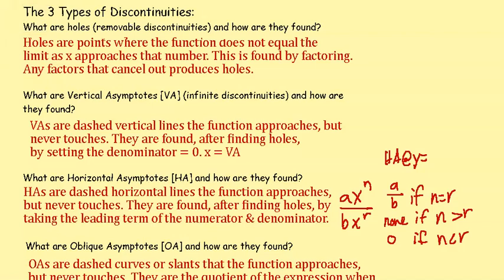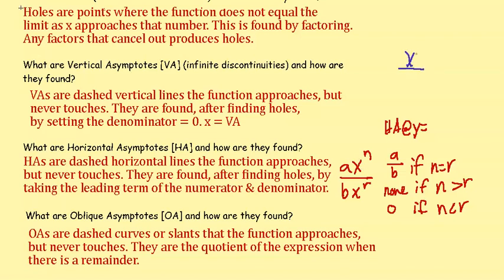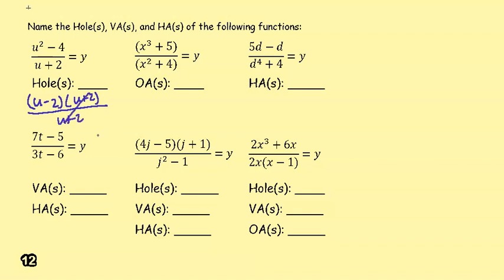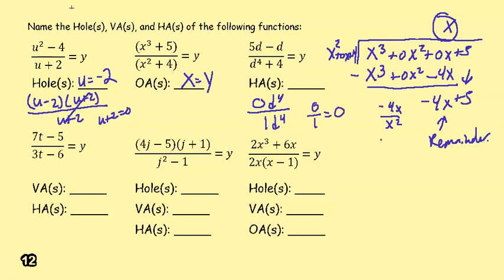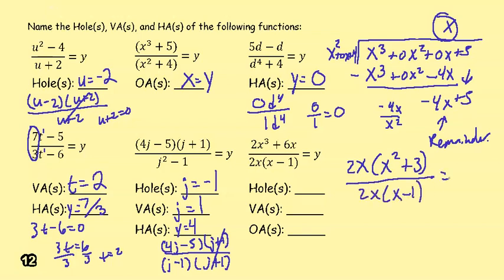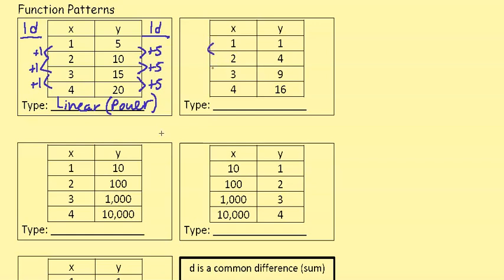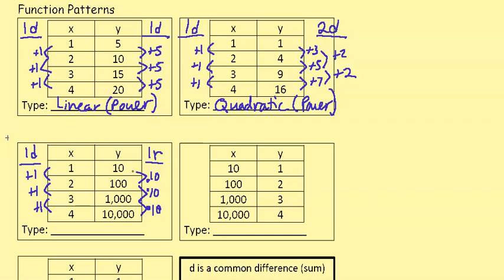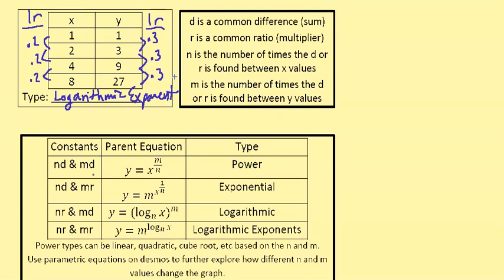12-13 Discontinuities & Patterns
Pages 12-13 of the Function Operations Pamphlet.